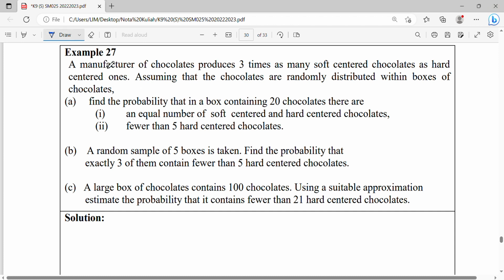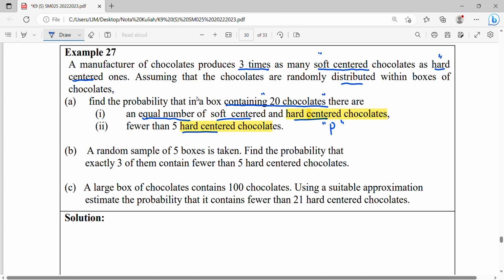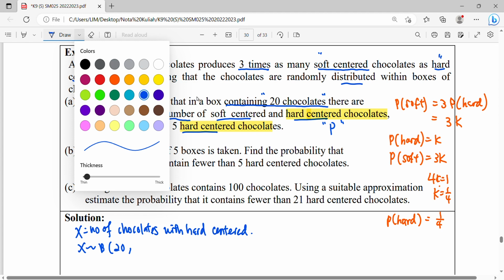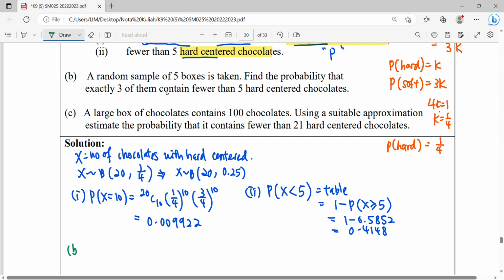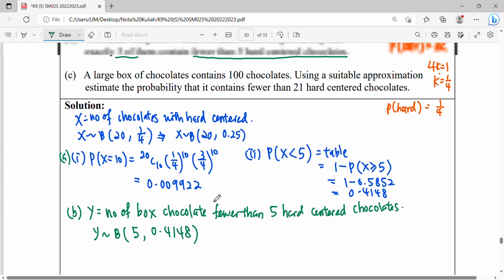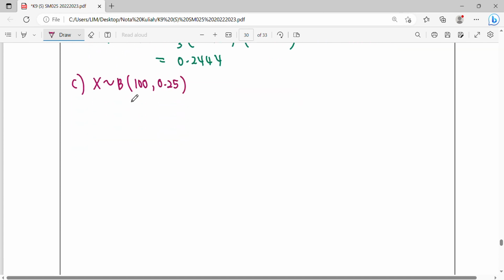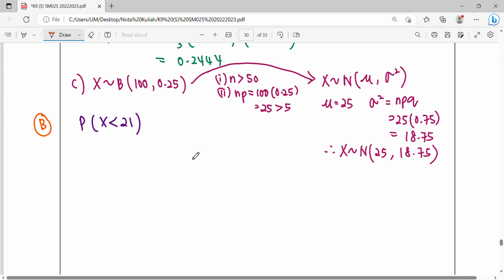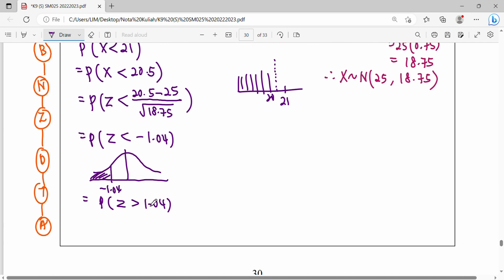N9.4 E27(DIY) Distribution Approximation: Problem Solving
A manufacturer of chocolates produces 3 times as many soft centered chocolates as hard centered ones. Assuming that the chocolates are randomly distributed within boxes of chocolates,
(a)   find the probability that in a box containing 20 chocolates there are
(i) an equal number of  soft  centered and hard centered chocolates,
(ii) fewer than 5 hard centered chocolates.

(b)    A random sample of 5 boxes is taken. Find the probability that exactly 3 of them contain fewer than 5 hard centered chocolates.